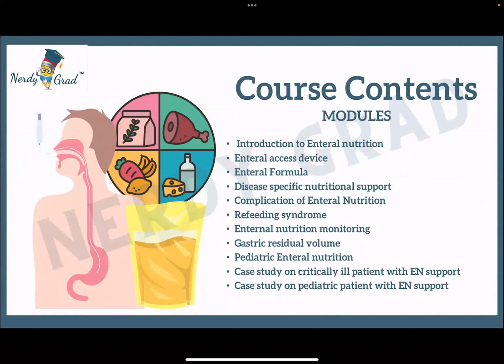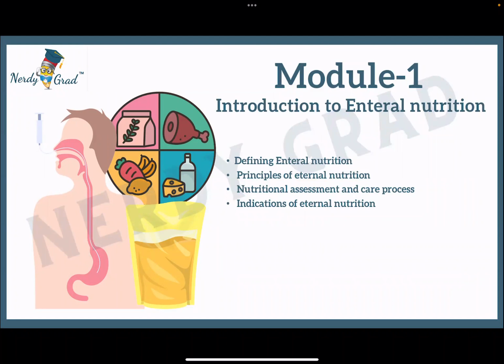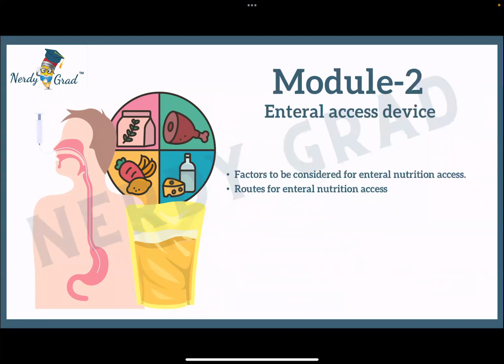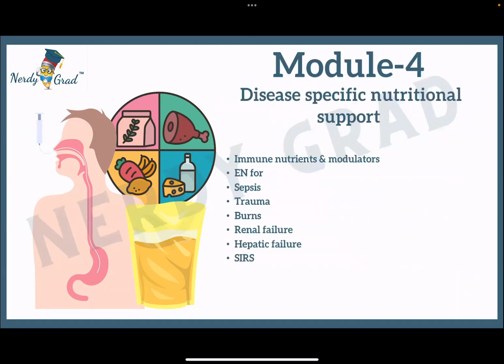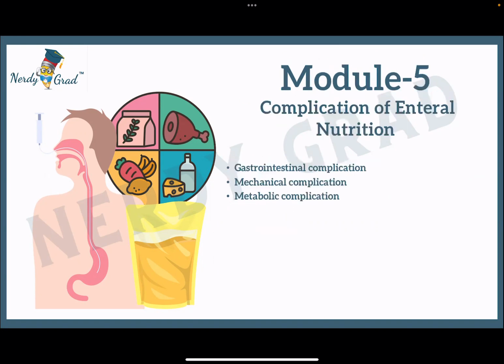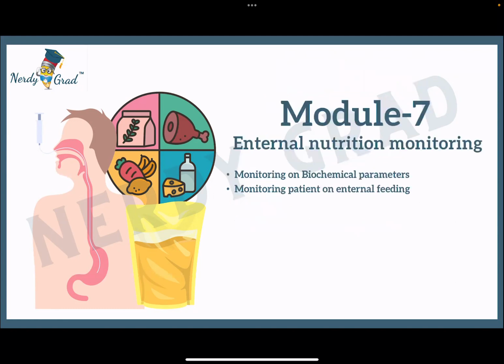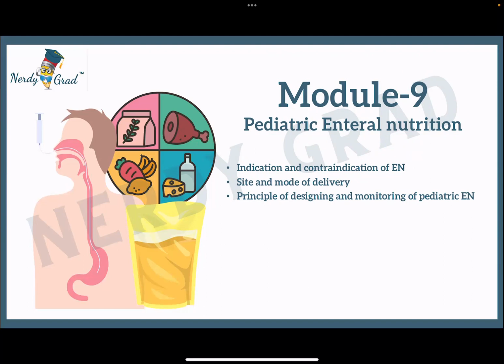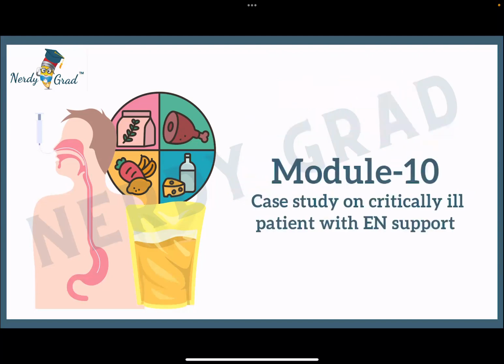Enteral Nutrition-Course Overview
Certificate Course on Enteral Nutrition- Course Overview